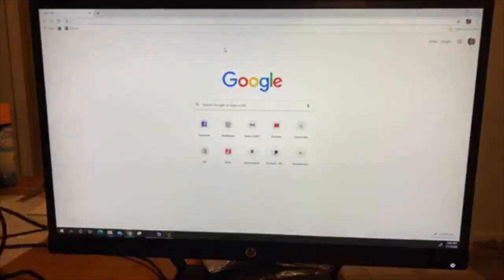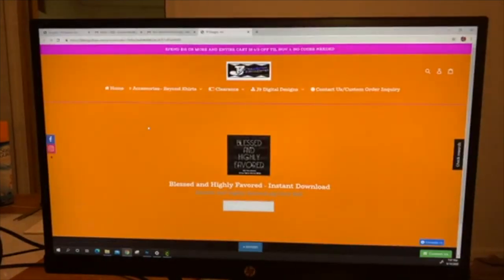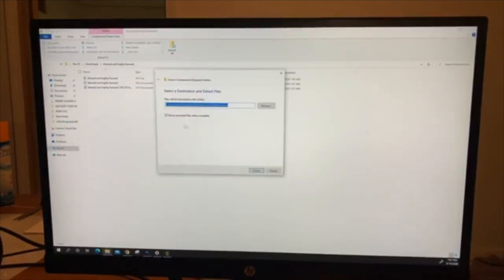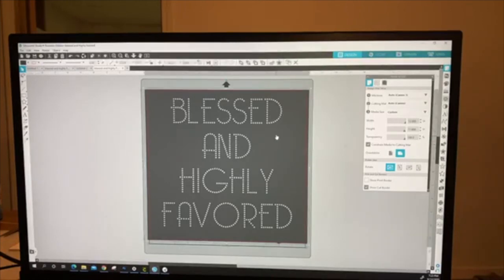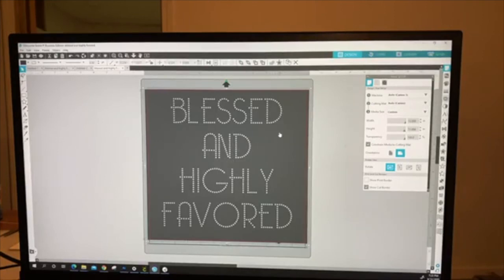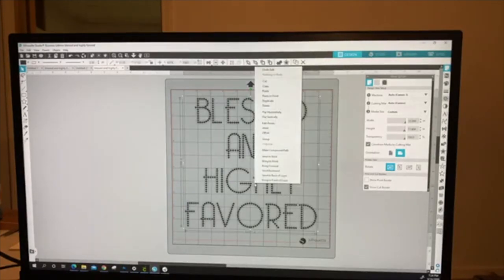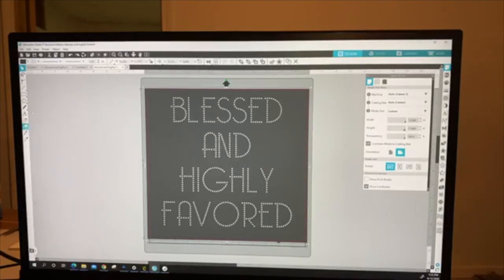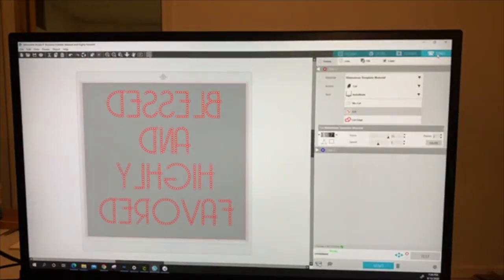How to Cut a Rhinestone Template with Silhouette Business Edition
In this video, I will show you how to upload a rhinestone svg file into Silhouette Business Edition . The file we will be using is Blessed and Highly Favored.

- To purchase your rhinestone starter kits and more click the